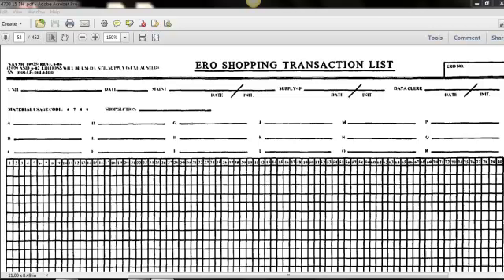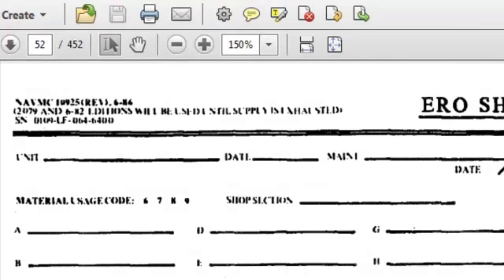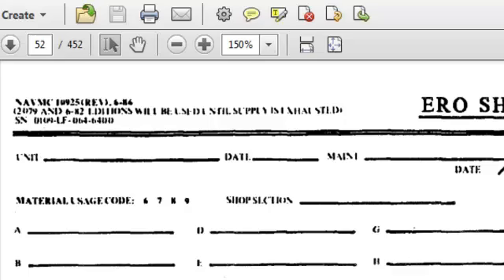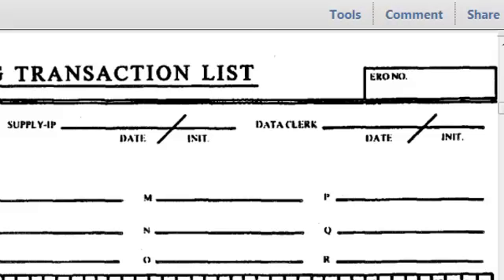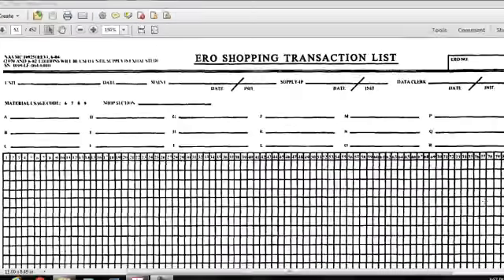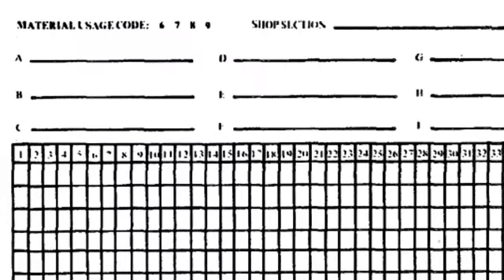Equipment Repair Order Shopping List